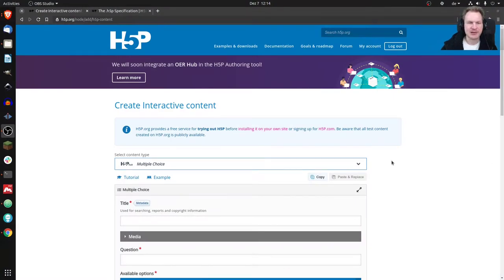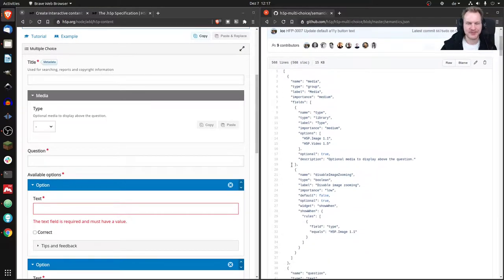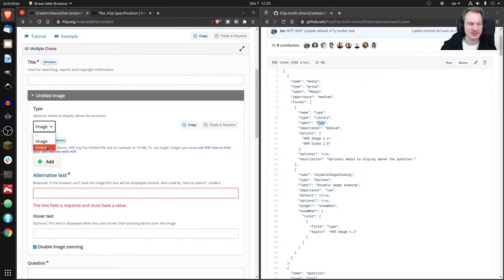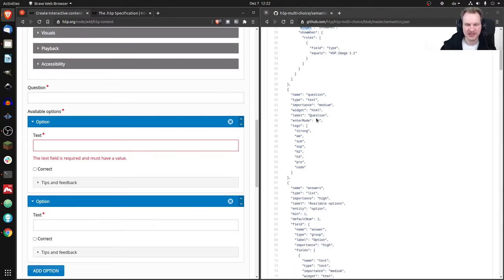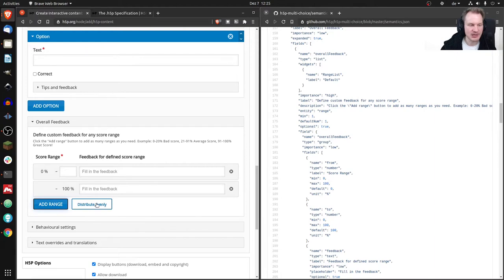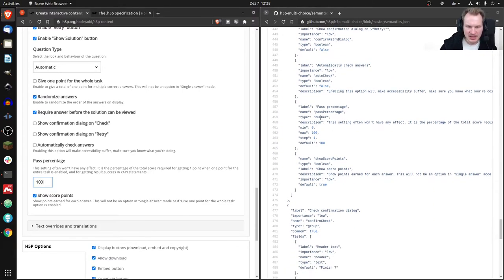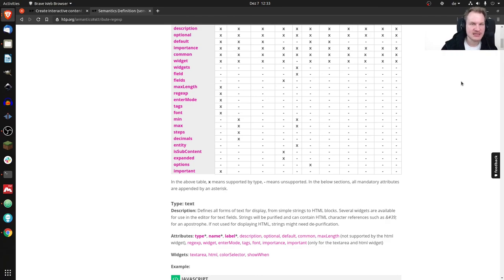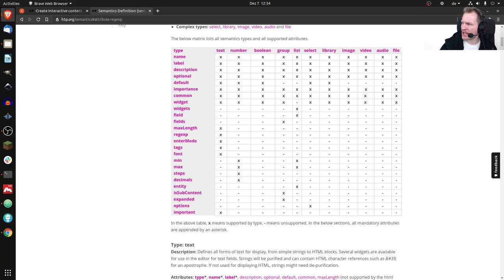H5P Tutorials: semantics.json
Explaining the basics of semantics.json of H5P content types